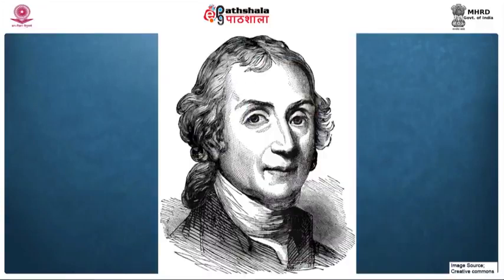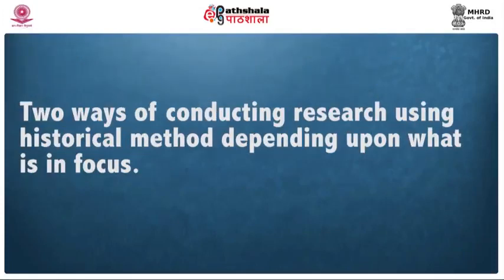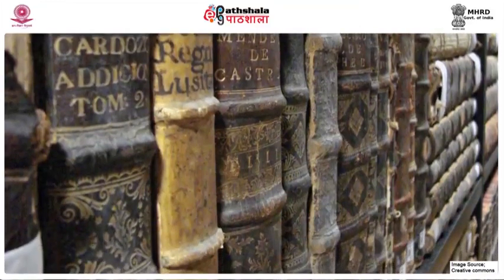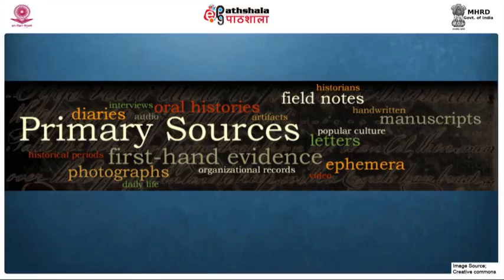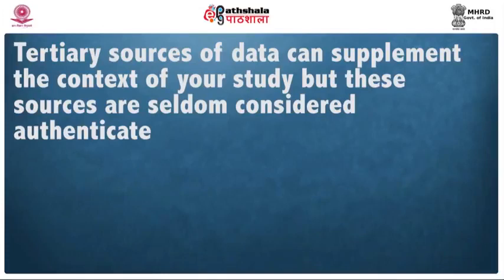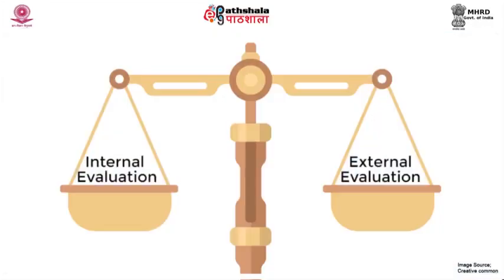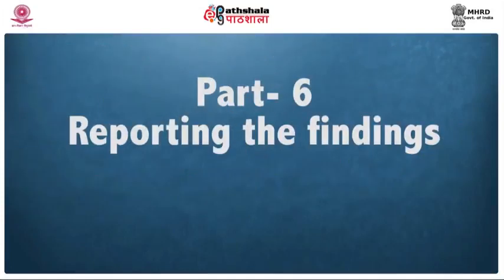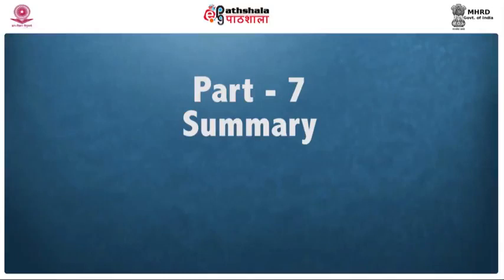historical method updated